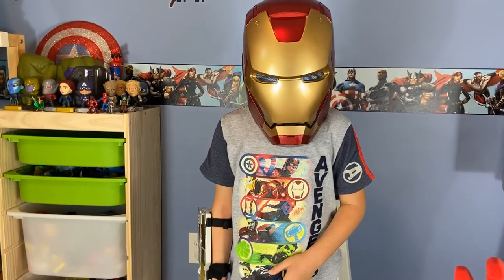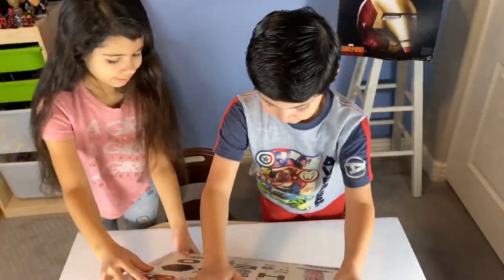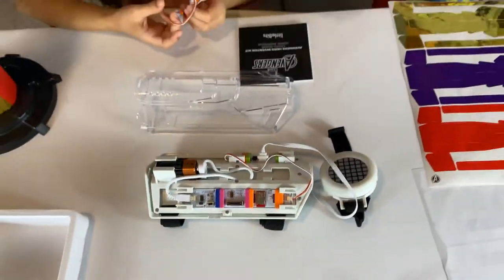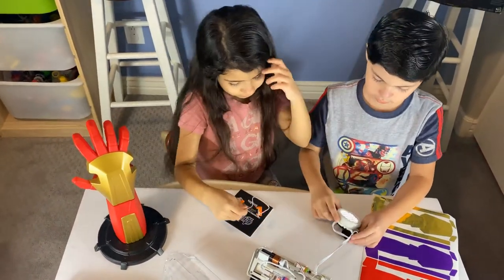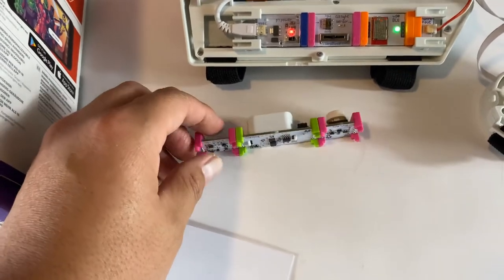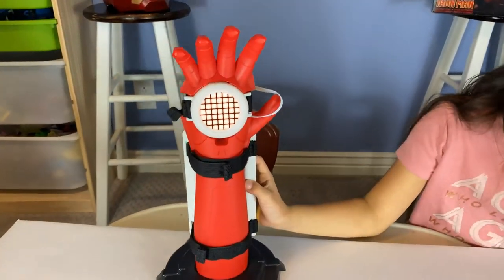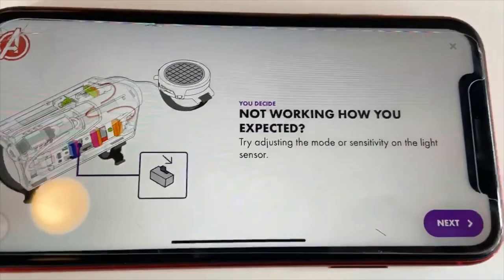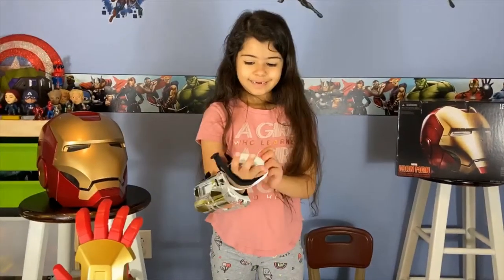Avengers Iron Man Hero Inventor Kit by littleBits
Girl Thor (Bella) and our friendly neighborhood Spiderman (Jio ) :) open and demonstrate a great toy for introducing kids to circuits and engineering programing. The Avengers Hero Inventor Kit comes with easy plug and play circuit components that allow you to have sounds, create secret messages, and even your own Super Hero Icon design.  The apps comes with easy to follow instructions and activities.

Please give this video a like for more toy reviews and opening and demonstrations as such.  We hope you enjoy!